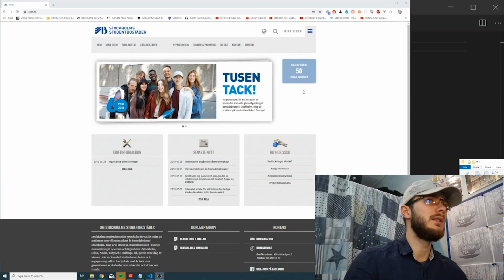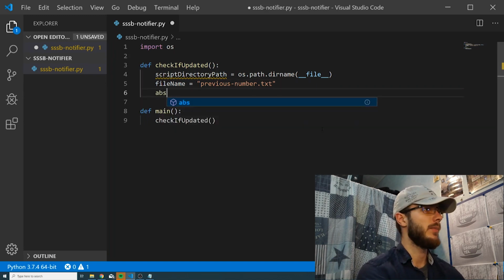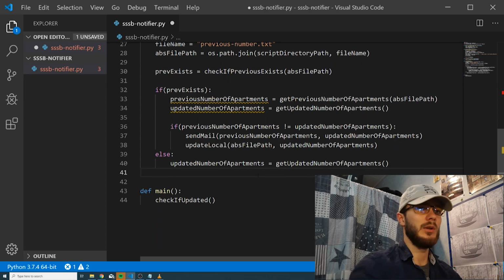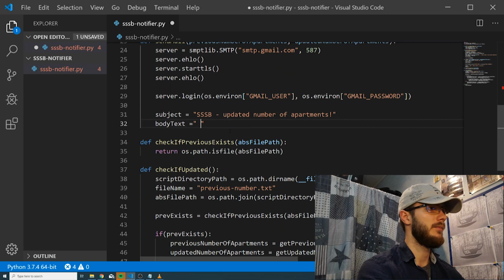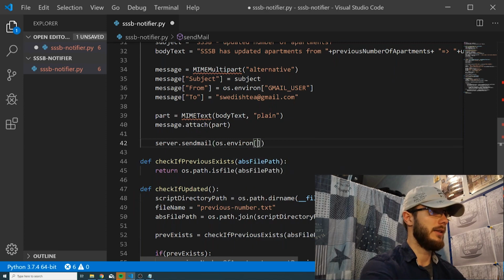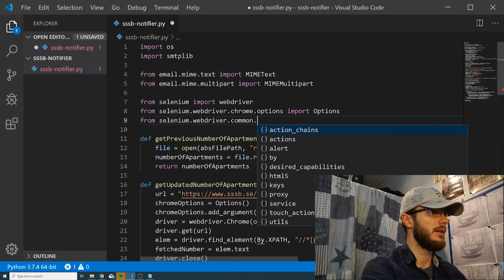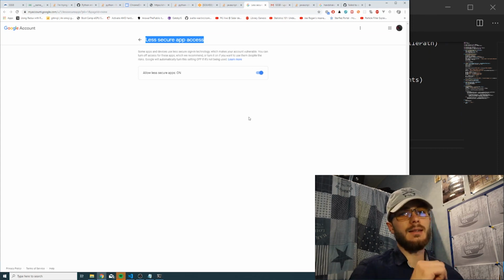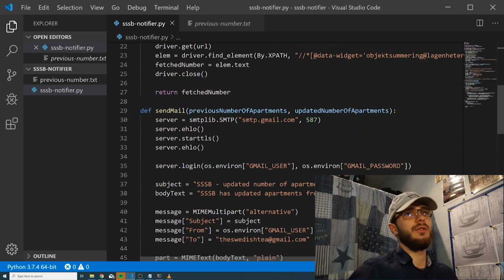Automating Email Notifications Selenium Webdriver | Python Tutorial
In today's Python tutorial we are pouring up some automation of web email notifications using Python and the Selenium webdriver. Automation can really simplify everyday tasks and your workflow. In this video we go through in detail a tutorial of how to setup the webdriver, scrape from a housing queue website with XPATH and automagically notify us via email when the number of available apartments updates. These techniques could be really useful for a variety of tasks like automating the process of monitoring stocks, flash sales or housing queues.

Dependencies:
- Install Selenium using pip.

- Or enable 2FA on your Google account and create a new App Password to use instead.

⭐ Try Univid

I have founded the webinar platform Univid. To blazingly fast create webinars that convert - try it for free